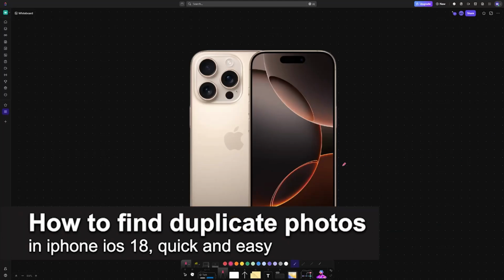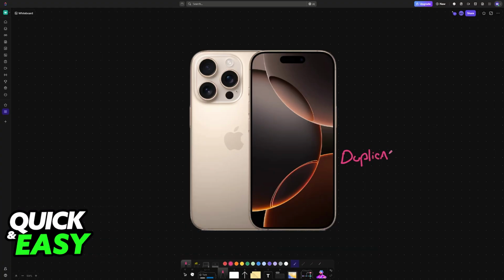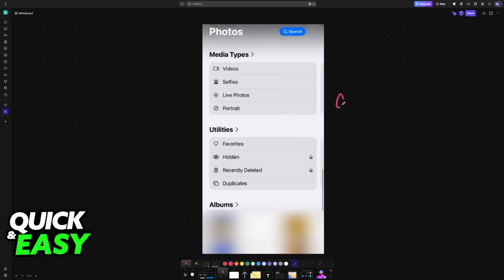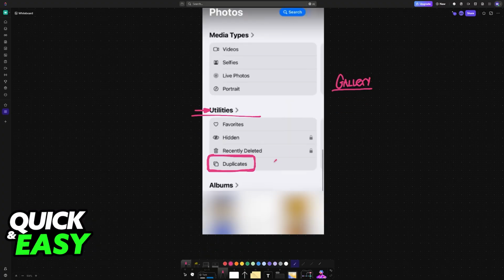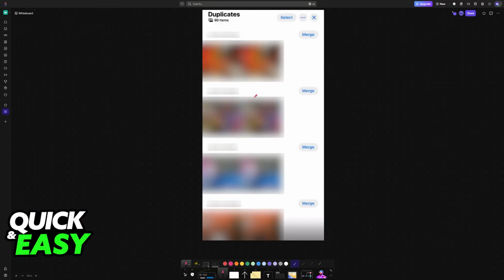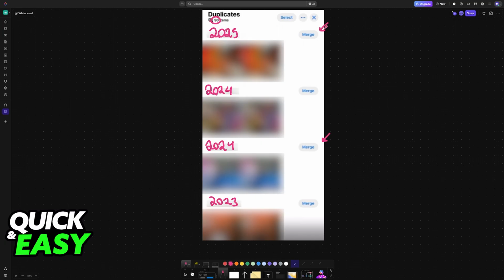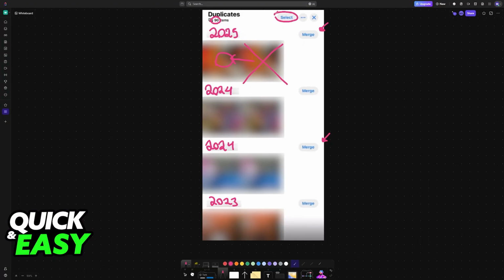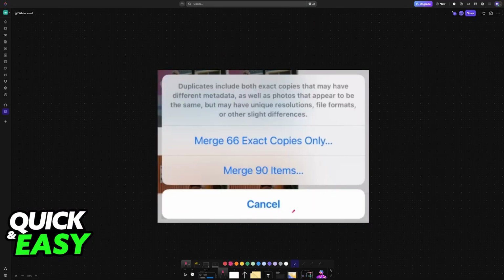How To Find Duplicate Photos in iPhone iOS 18 (2025) - Step by Step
I will solve your doubts about how to find duplicate photos in iphone ios 18, and whether or not it is possible to do this.

I hope I have helped you with the video!